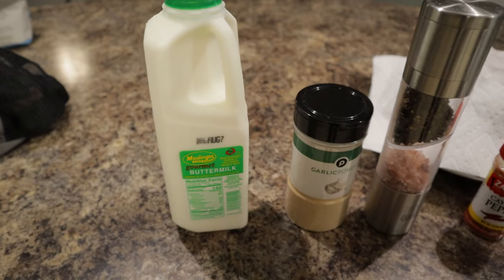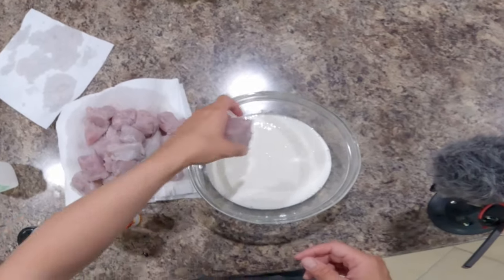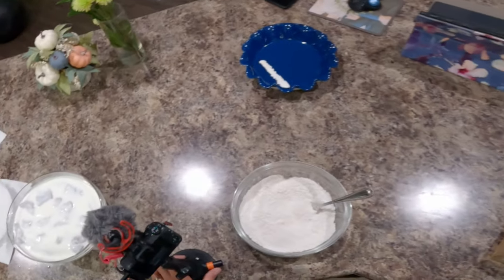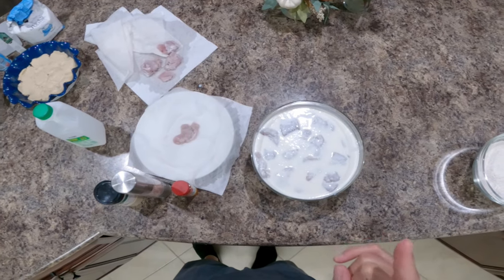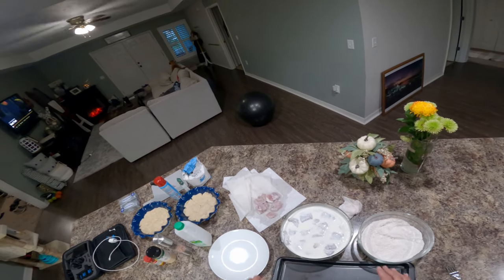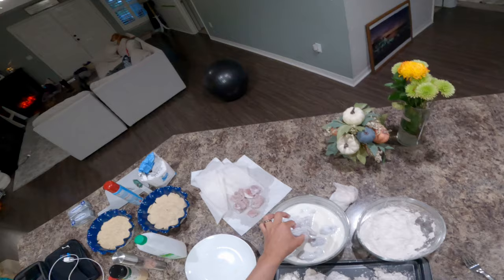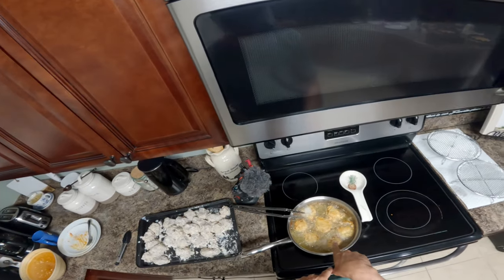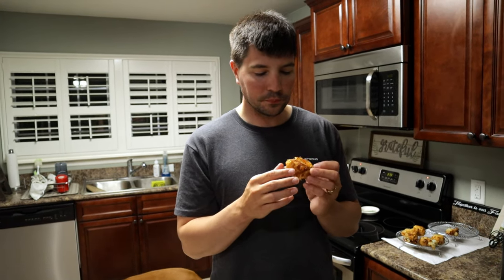Does Kingfish taste like anything you'd want to eat?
I want to answer the question of does kingfish taste any good? I'm not the biggest fish eater to begin with, and I have always heard Kingfish does not taste good unless you smoke it, but I wanted to fry some Kingfish up the same day I caught it to see if I could make it taste good or if it tastes like everyone says it does. Turns out Kingfish CAN taste pretty good with the right ingredients, and when it's fresh.

0:00-Intro
0:30-Ingredients
1:20-Soak Kingfish in Buttermilk
1:37-Stir Spices and flour
2:50-Heat Oil
4:00-Coat fish with batter
4:55-Put fish in oil
6:00-Final Product